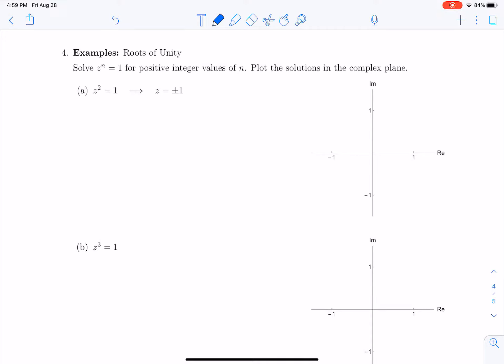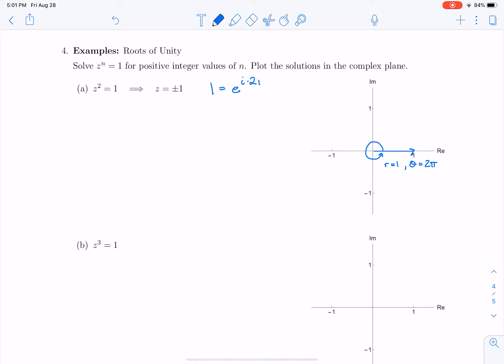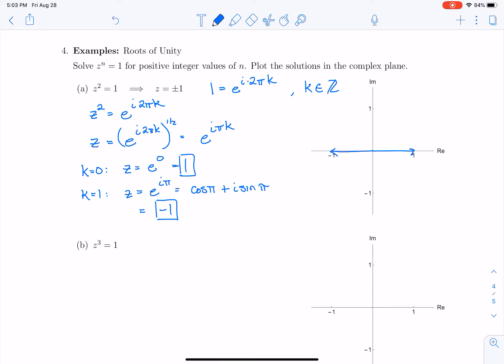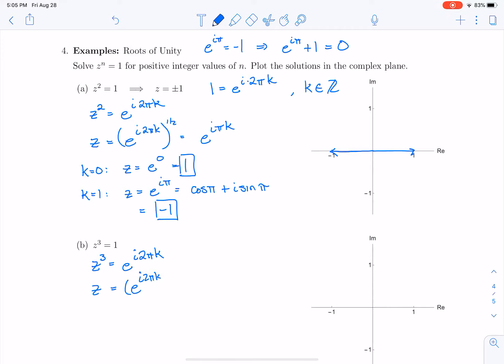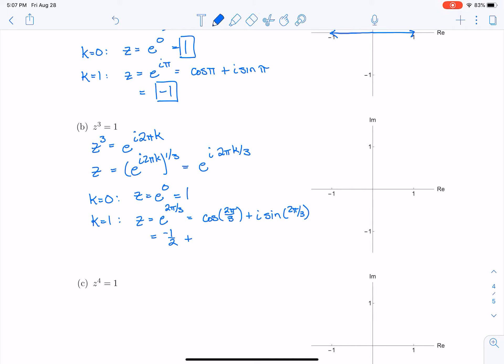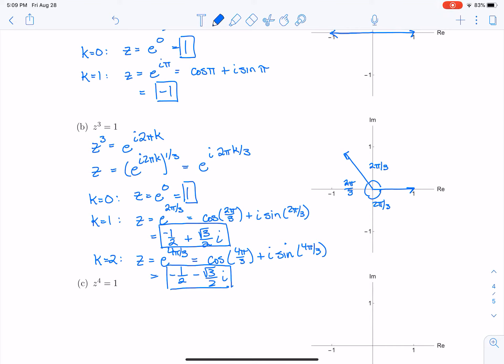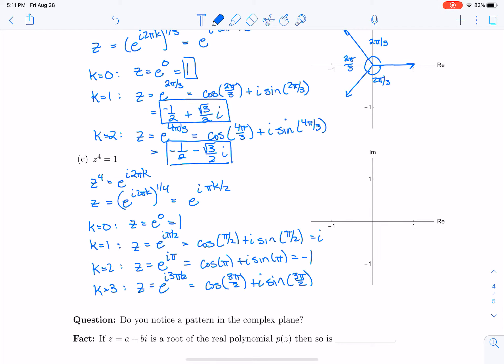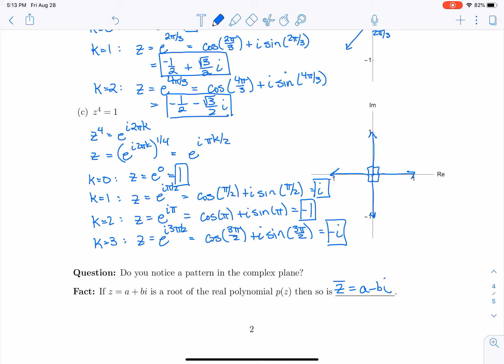Complex Numbers for Differential Equations Part 2